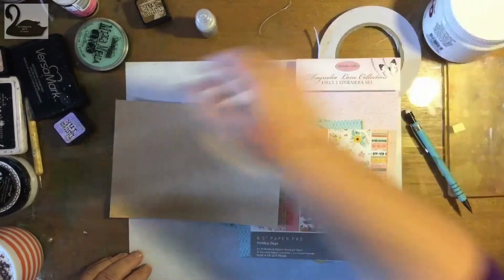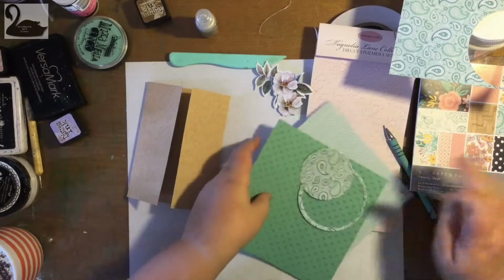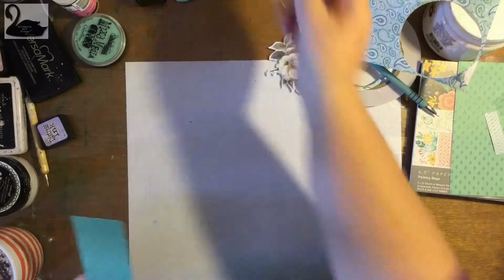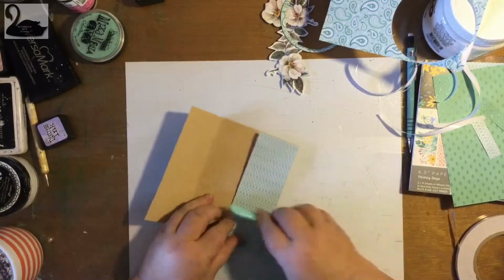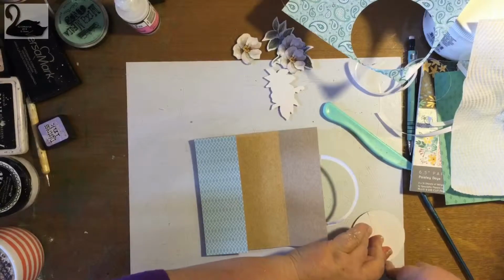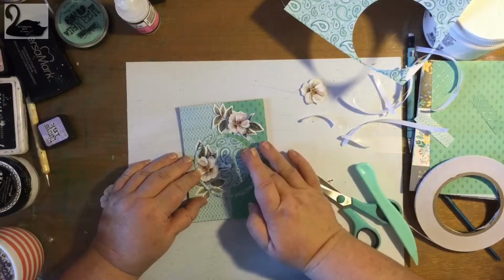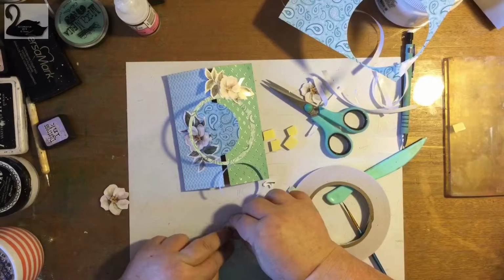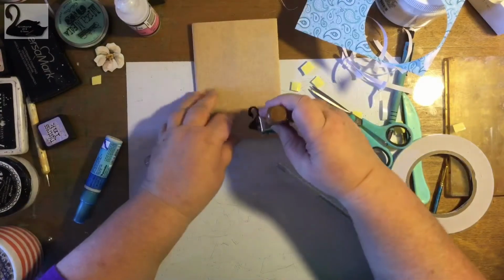THCC June card layout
The Happy Craft Challenge June card layout

I am an artist
My inspiration art-spirit guides are: